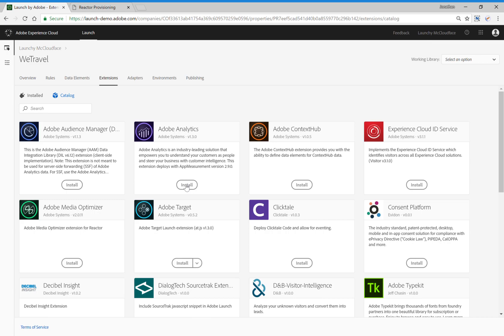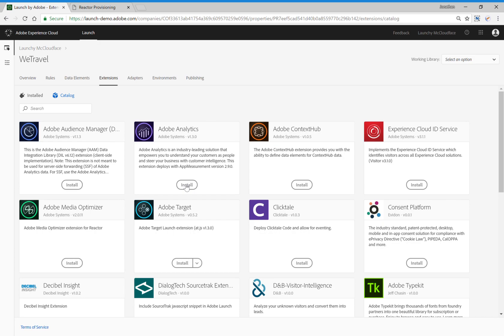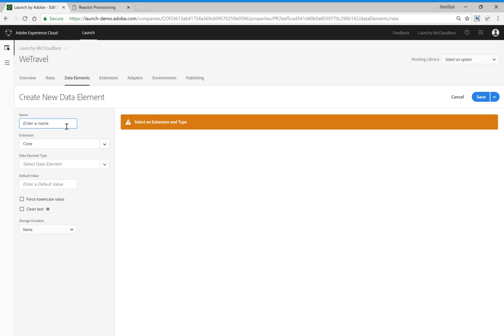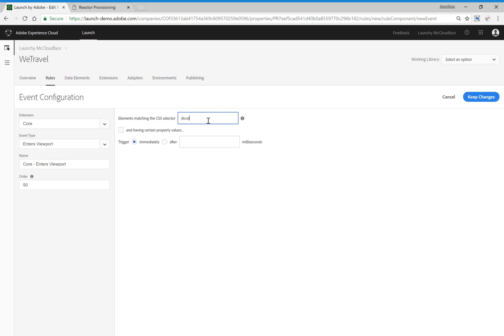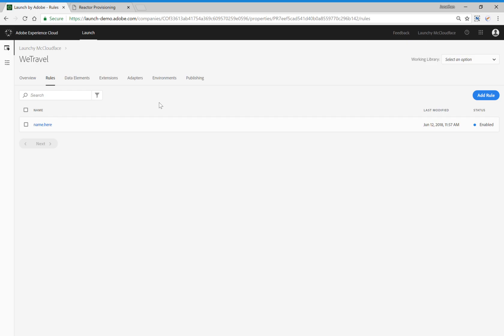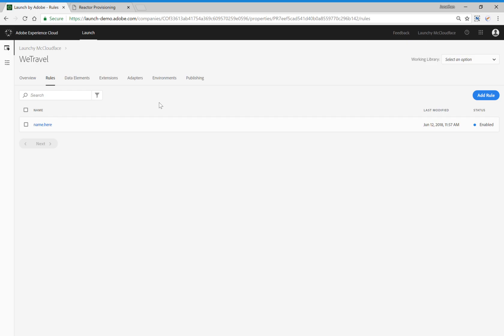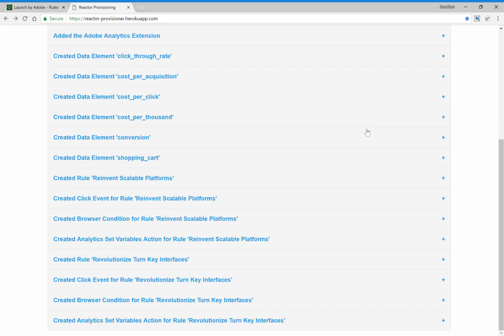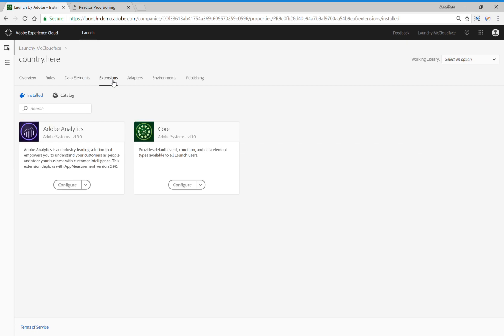Better in Launch: Automation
Do a lot more work in a lot less time using Launch by Adobe’s APIs. Use Launch now